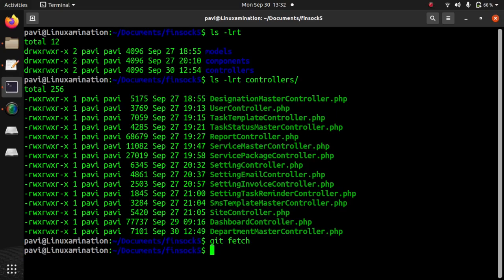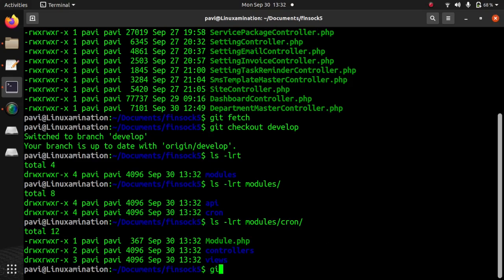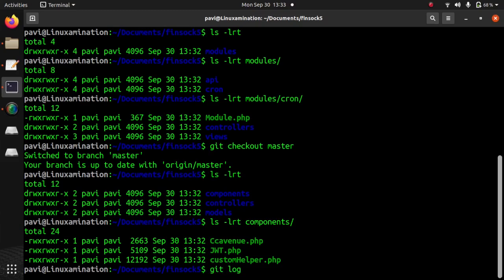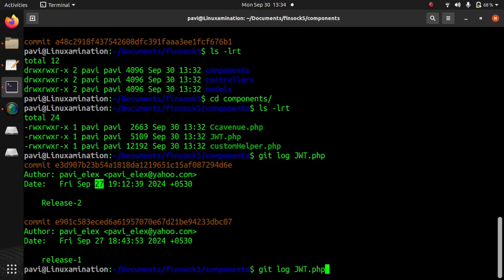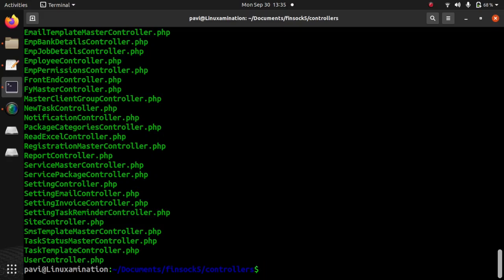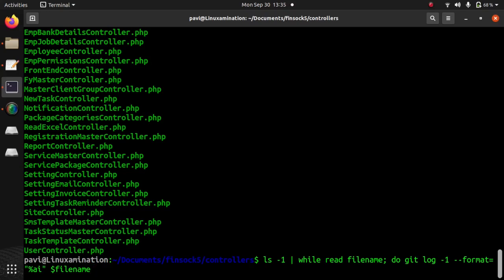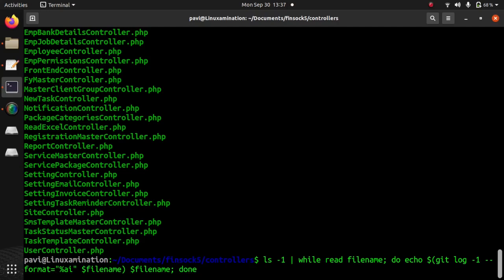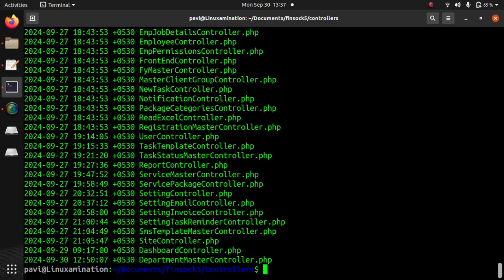git checkout branch is updating last modified date & time of all the files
git branch change updates last modified date & time of all the files
retrieve last modification date of all files in the git
git checkout branch updates last modified date & time of all the files
git list out last modification date time of all the files